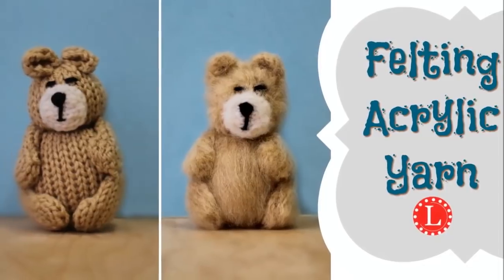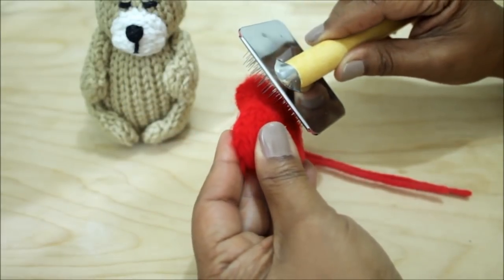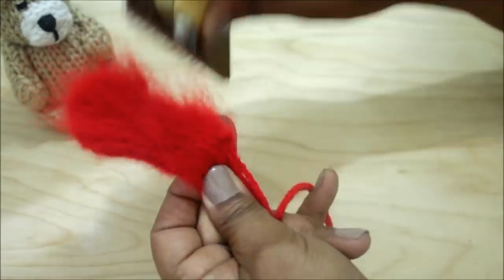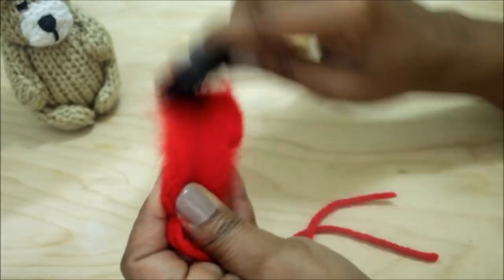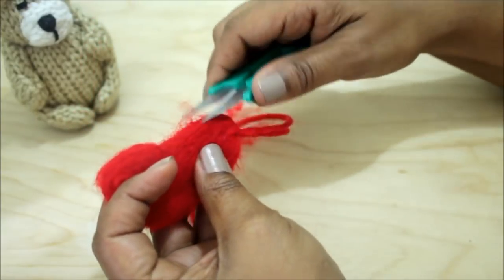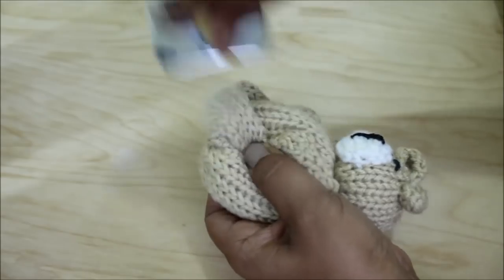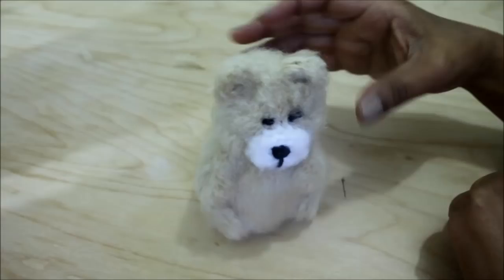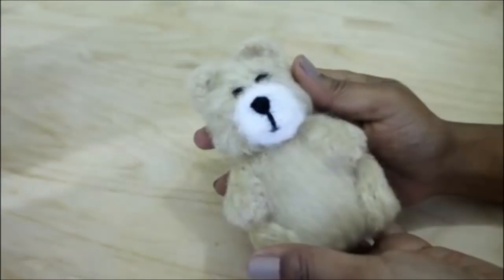How to “ Felt “ Acrylic Yarn Projects - Felting Short Cut | Loomahat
Give your project a Felted look. Example Your Loomahat Mini Teddy Bear. This works well with the Tiny Kitty and all my other stuff animal patterns.   Check below for Supplies and More Information.

To CONNECT:
Instragram:

Address:
Denise Canela

نول
لحياكة بالنول
Breien met een breiring
obręcze dziewiarskie
Вязание на луме
neulominen neulekehikolla
loom strikking
Stricken auf einem
Strickrahmen Strickring
örgü tezgahı
बुनाई बुनाई
圆针织